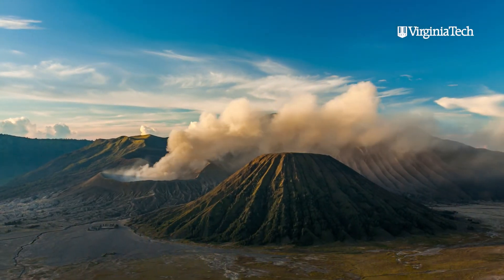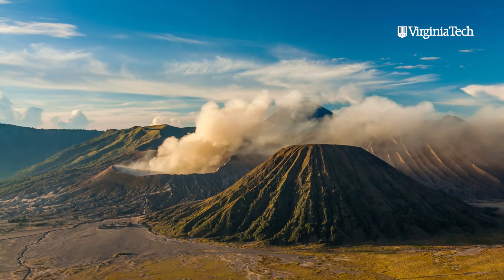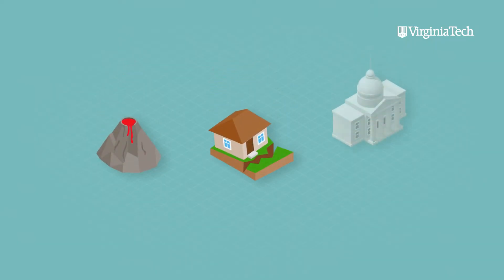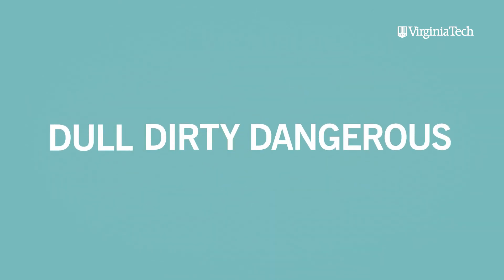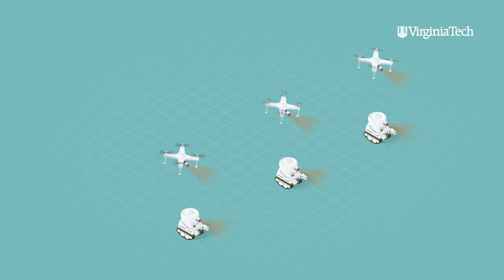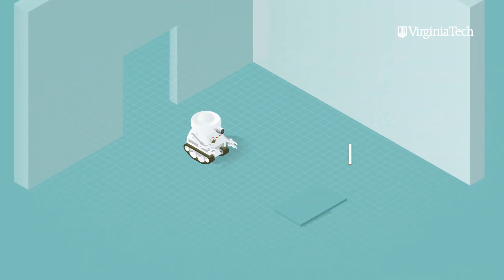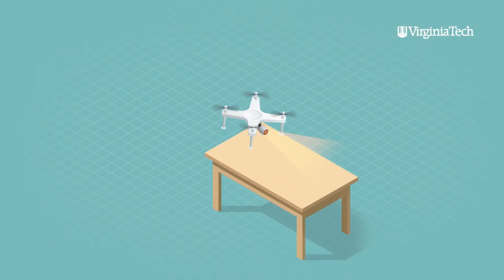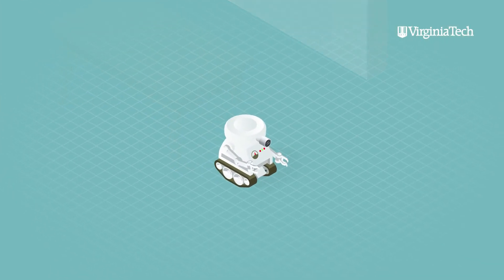Autonomous robotic teamwork — mapping hazardous environments with heterogenous robots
Creating diverse teams of robots that can autonomously map hazardous environments and assign tasks to each other is a notoriously hard problem in computer science.

Virginia Tech’s Pratap Tokekar, an assistant professor in the Bradley Department of Electrical and Computer Engineering, is working to solve this problem.

Tokekar's research explores how heterogenous teams of robots—aerial, ground-based, and water-based—can sense their surroundings and autonomously decide what kind of robot should be deployed where.

A ground-based robot that is exploring a room can survey a floor plan and crawl under a table, but it won't be able to see off the roof. By working with an aerial robot, however, the two can collaborate to form a complete map of the area.